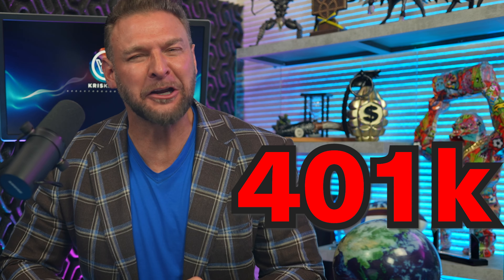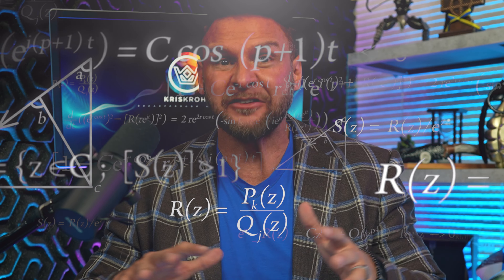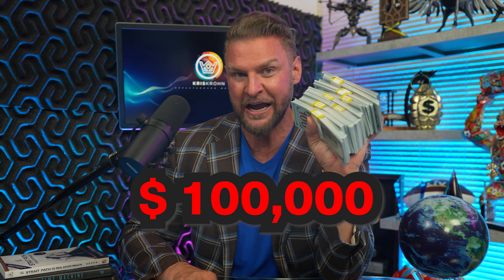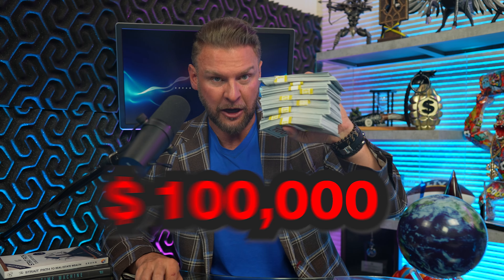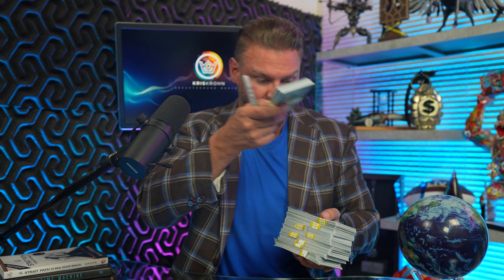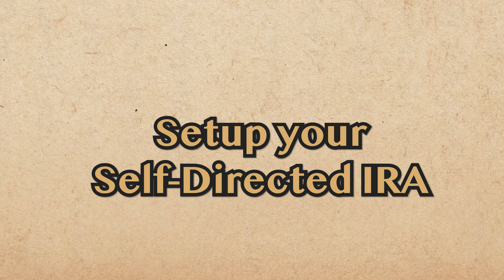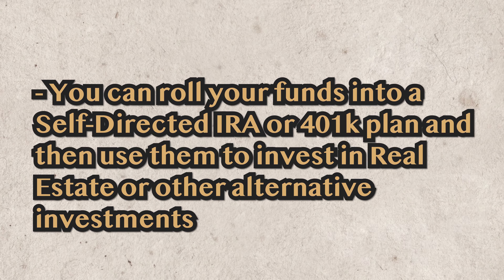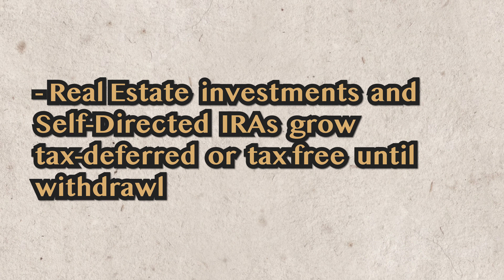5 Steps To Pull Money Out Of Your 401k Tax and Penalty Free and Invest it in Real Estate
Partner with Kris Krohn

Invest In the Things I Invest In. Join My Investor's Club!

Free Books

Franchise

Other

Kris Krohn is not in the business of providing personal, financial or investment advice and specifically disclaims any liability, loss or risk, which is incurred either directly or indirectly, using any of the information contained in this document. Also, Kris Krohn, this video, and any online tools, if any, do NOT provide ANY legal, accounting, securities, investment, tax or other professional services advice and are not intended to be a substitute for meeting with professional advisors. Homes and information about homes in this video (if any) are historical examples, where past performance does not predict future results. If legal advice or other expert assistance is required, the services of competent, licensed and certified professionals should be sought. In addition, Kris Krohn does not endorse ANY specific investments, investment strategies, advisors, or financial service firms.

Mr. Krohn has a financial interest in MPI Insurance Services, LLC (MPI), a licensed insurance brokerage agency incorporated..